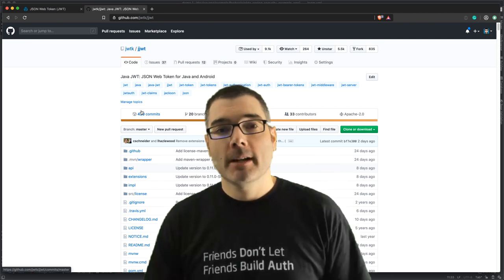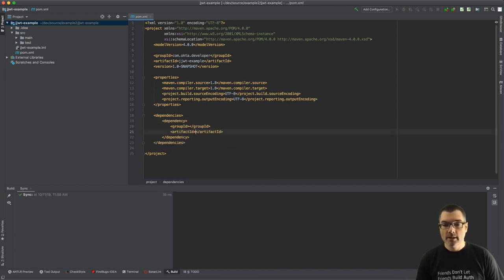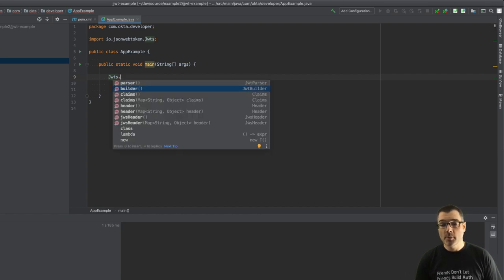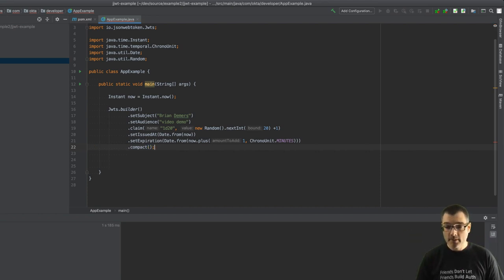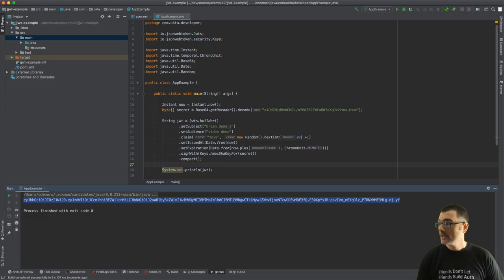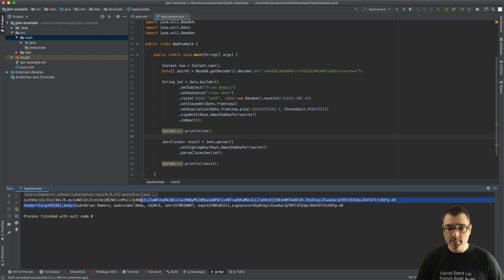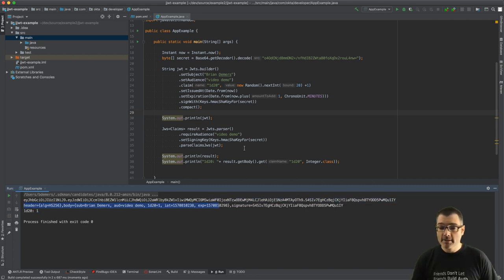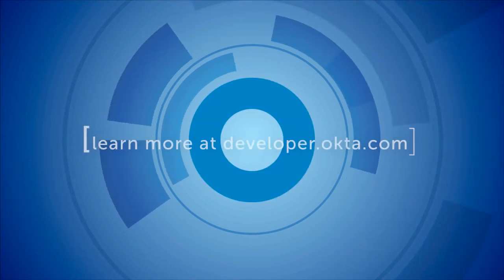How to Build and Parse JWTs in Java with JJWT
This screencast walks you through creating JWTs with the Java library JJWT.